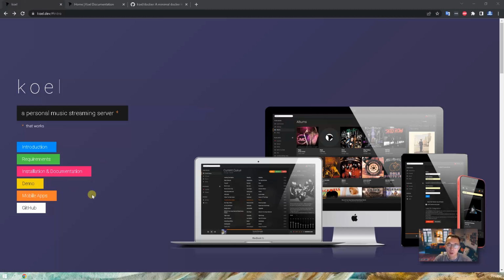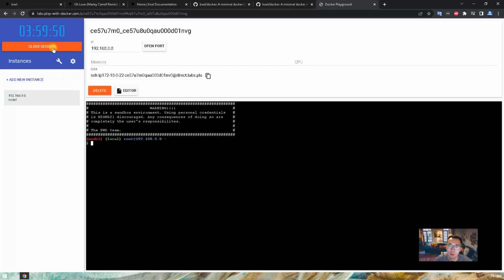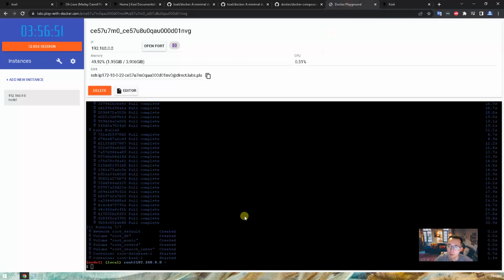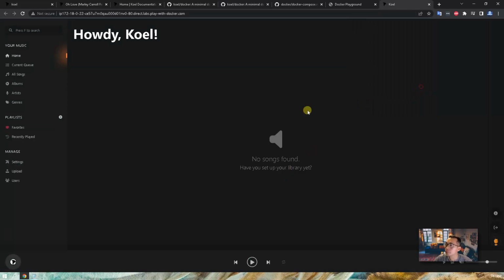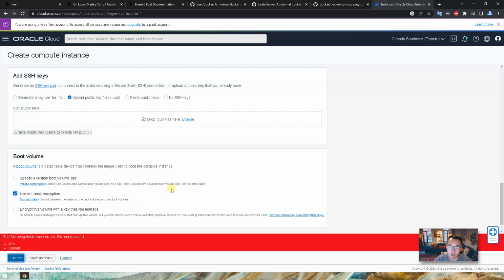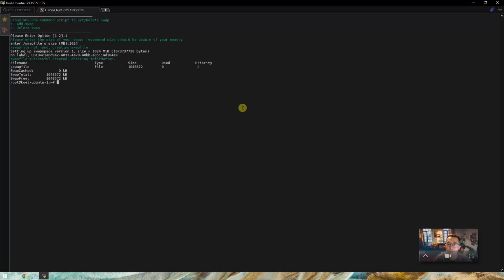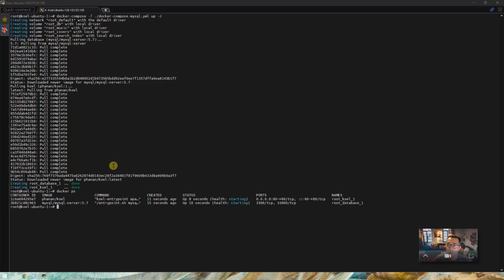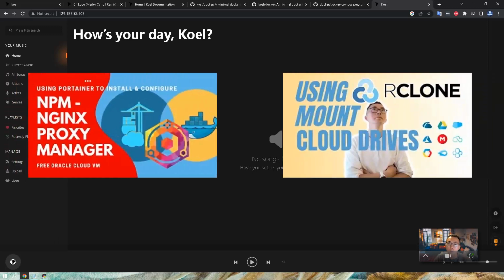[5 Mins Docker Series] Install An Open Source Personal Music Streaming Server - koel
If you like to listen music, you might want to have your own music stream website. In this video, I am going to show you how to launch an open source personal music streaming server , koel, in 5 minutes. We are going to use docker to create one. If you do not have your own VPS, you also can experience it using play with docker website which also shows in the video. To have a permanent personal music streaming server, I will suggest to use Oracle free tier server to install koel.

💖Chapters:
0:00 - Introduction
1:59 - Lets start it!
2:06 - 1. Use Play With Docker to Install
7:50 - 2. Create A Free Oracle Cloud VPS
9:59 - 3. Install Koel on Free Tier VPS
15:40 - End Scene